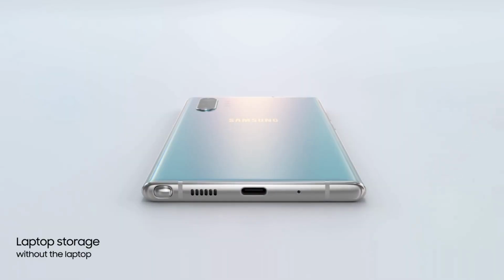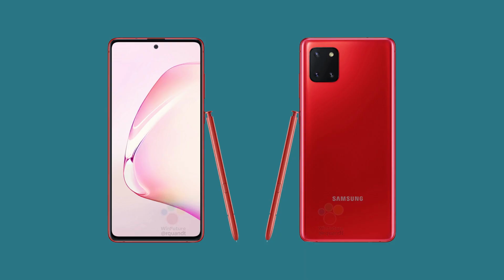Samsung Galaxy Note 10 Lite - OFFICIAL LOOK!!!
Samsung Galaxy Note 10 Lite Official Press Renders surfaced online that revealed the design of the upcoming Note series phone from Samsung. It is coming with a flat-screen, an S-Pen & a 3.5mm headphone jack.

For the past few months, leaks have been going around regarding Samsung’s new “Lite” phones. Today, we’re getting some official-looking renders of the Galaxy Note 10 Lite which show the design, S Pen, and more.

WinFuture published a gallery of images of the upcoming Galaxy Note 10 Lite which shows off the phone from all angles. Clearly, we can see that Samsung’s new budget phone is going to look a whole lot like the upcoming Galaxy S11 series with a rectangular camera housing.

The Note 10 Lite apparently offers up thicker bezels than what we’ve seen on the company’s flagships, but still with a hole-punch centered to house the front-facing camera. The OLED display being used here is also completely flat, unlike the curved displays used on the standard Note 10. It’s a very similar design to the Galaxy S10e.

The Galaxy Note 10 Lite also has an S Pen, a first for a more affordable device from Samsung. That S Pen is still Bluetooth enabled and, apparently, it’s using the newer Bluetooth 5.1 standard which has only been used sparingly so far.

As evidenced by these renders, there will be red, silver, and black color variants of the Note 10 Lite.

Specs, however, are still somewhat unclear. The device is expected to come with a Snapdragon 855 processor and possibly a 48MP rear camera. Just this week, the device passed through the FCC too. The Galaxy Note 10 Lite was expected to arrive in January, but today’s leak mentions the possibility of it arriving in the “coming days.” I’d wager January is more likely due to the holidays.

LINKS -